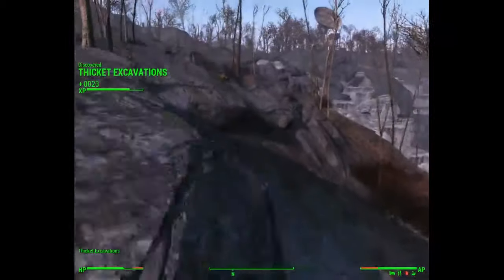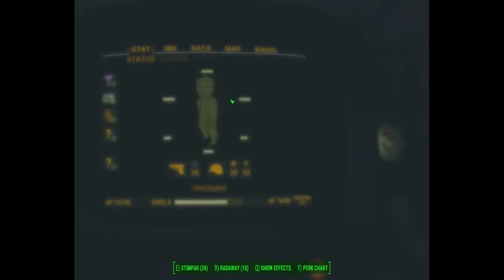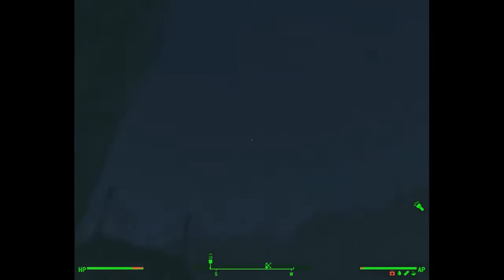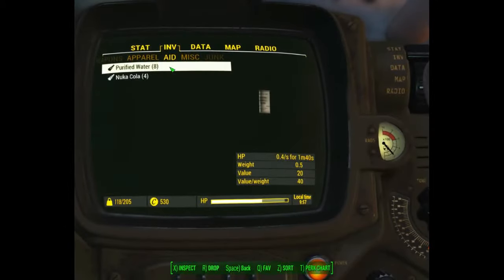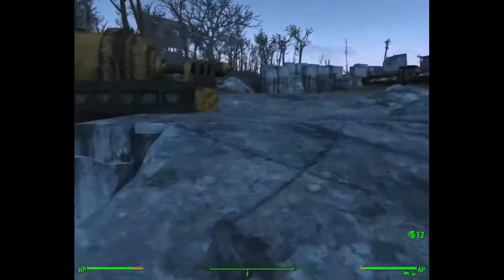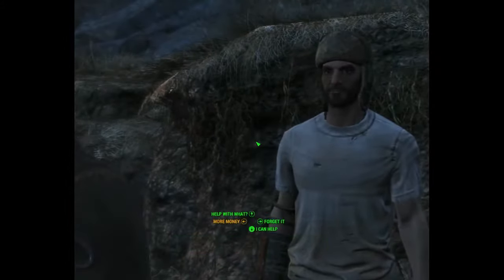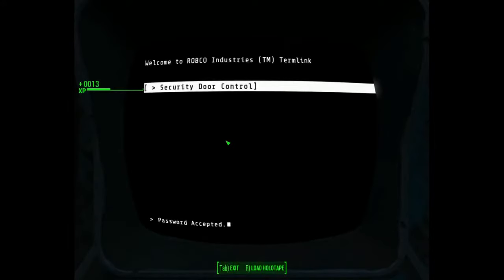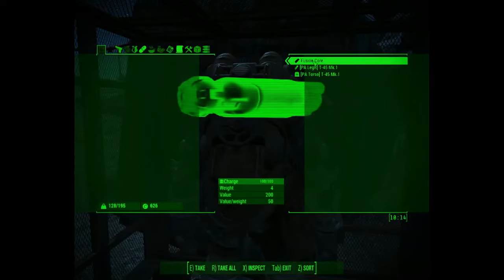Fallout 4 Survival Episode 10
Heading off towards Ten Pines, Christopher gets distracted by a flooded quarry. Attempting to help the local citizenry, things go quickly awry.